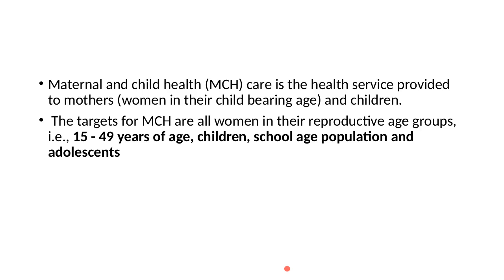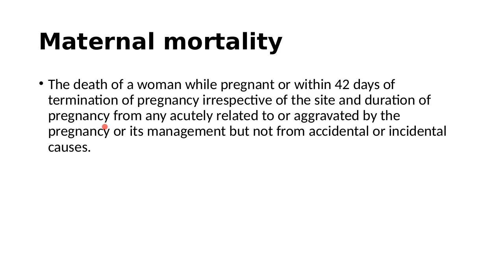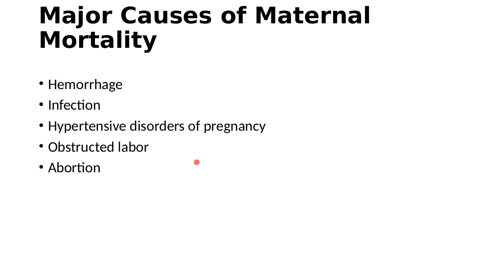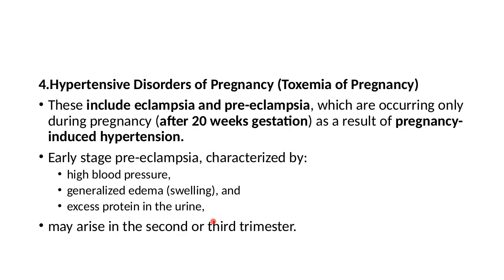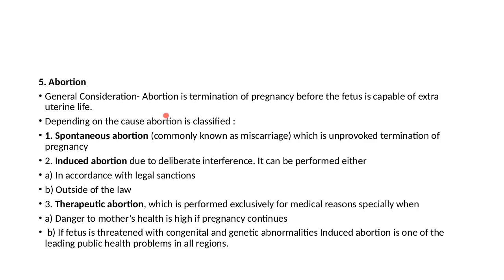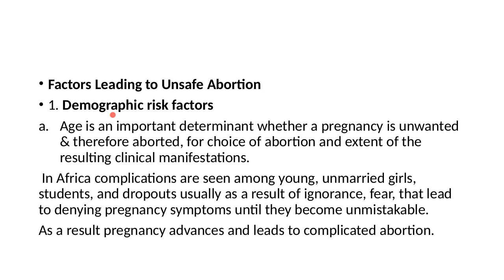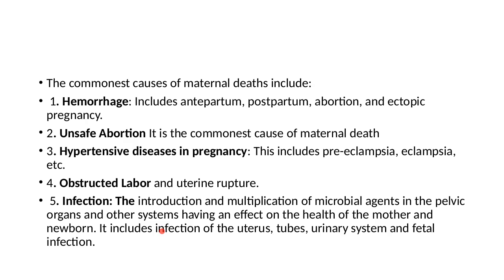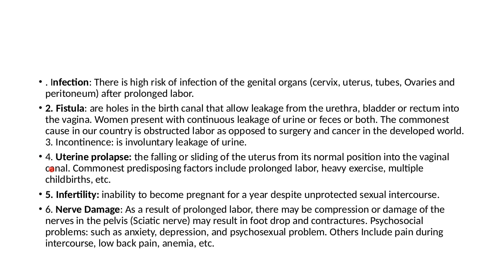intoduction to mch